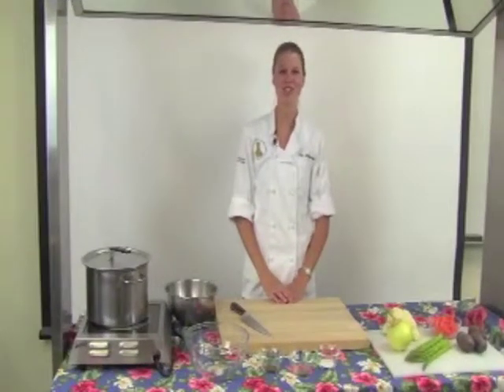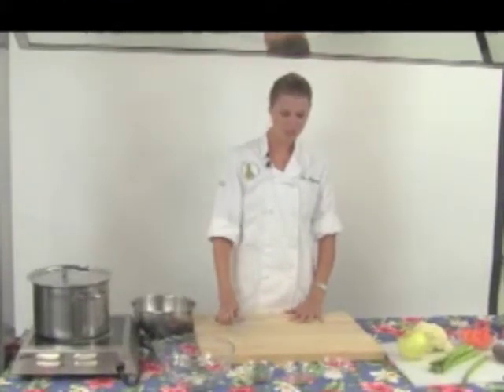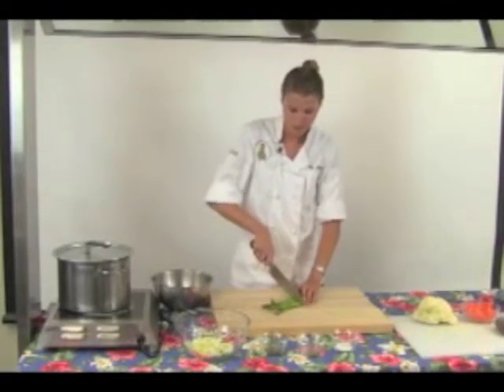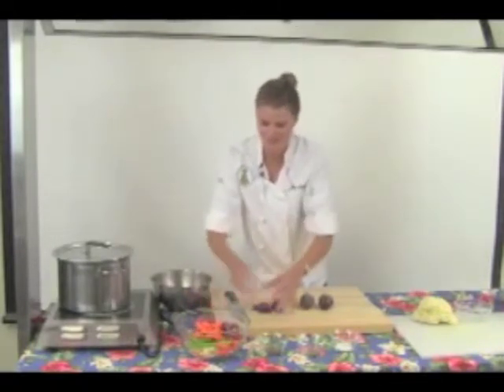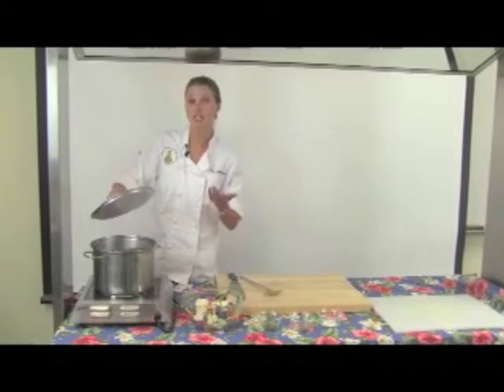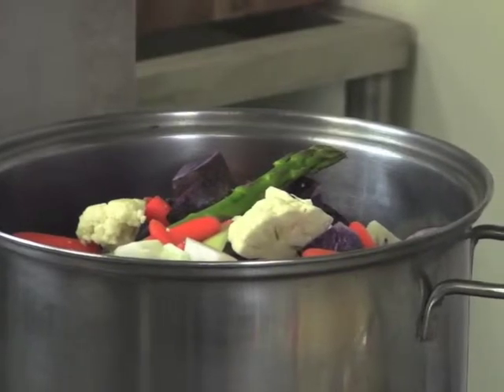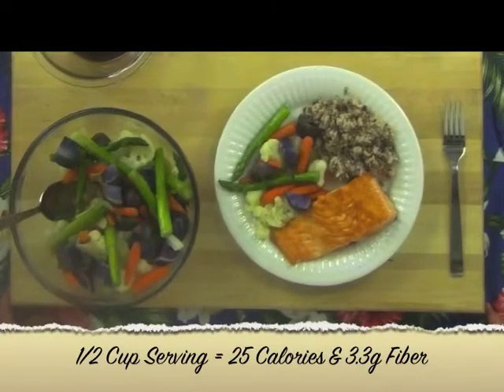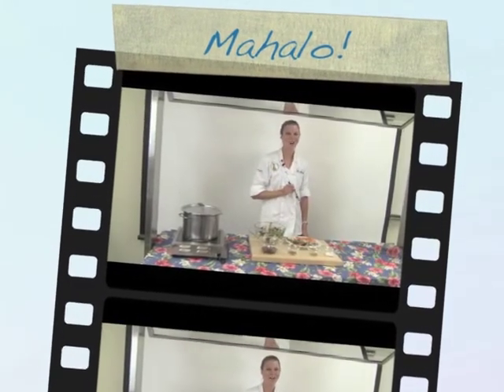FSHN322-JoyG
Steamed Hawaiian Vegetable Medley